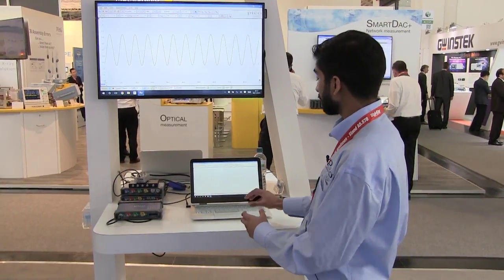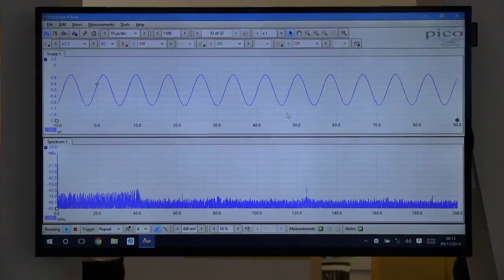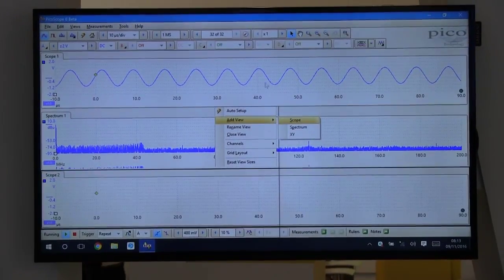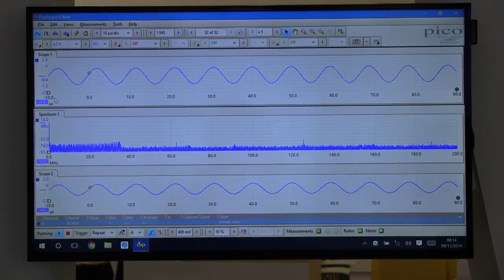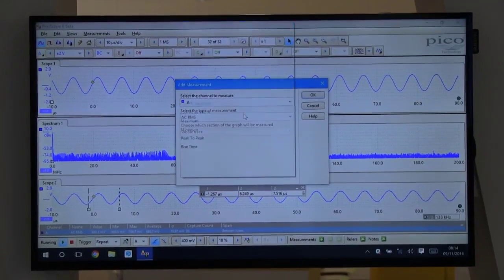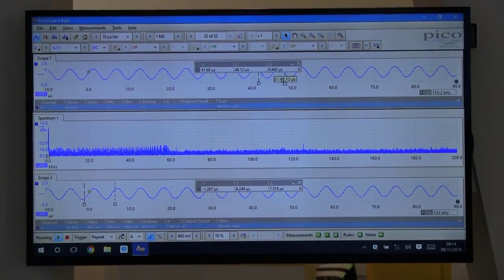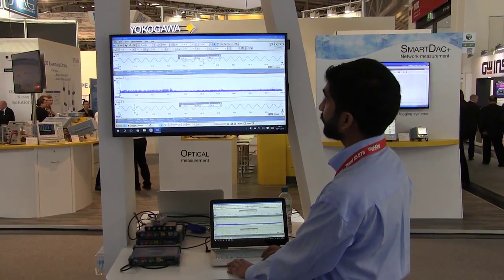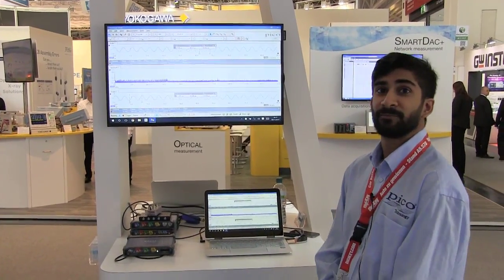Using views in the PicoScope 6 software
Find out how easy it is to display multiple scope, spectrum and X-Y views in PicoScope 6. You can even zoom into two areas of the same waveform at once! Karunen reports from the Electronica 2016 show in Munich.